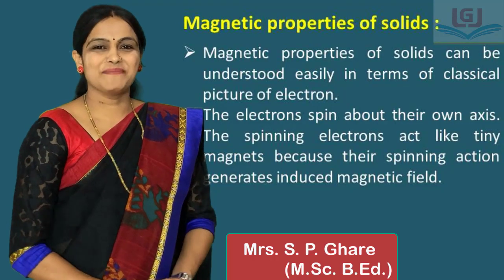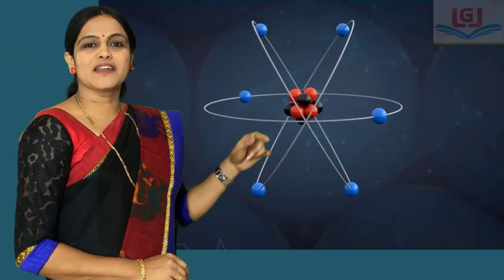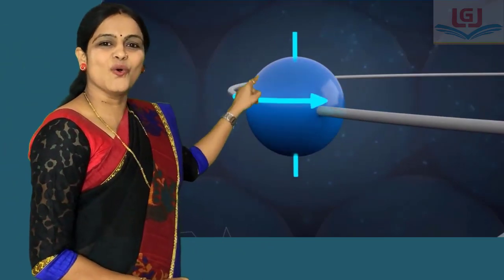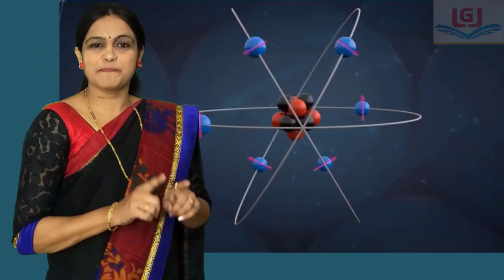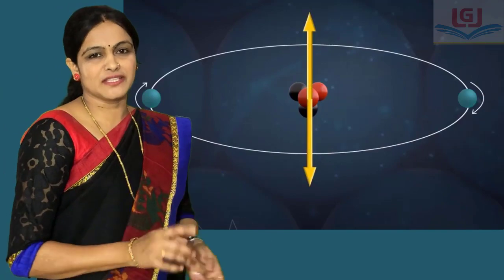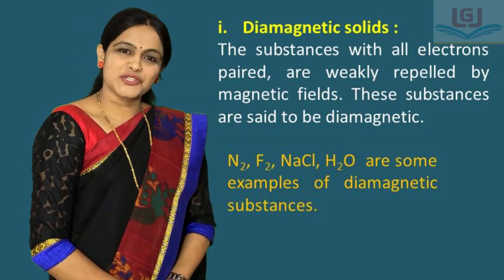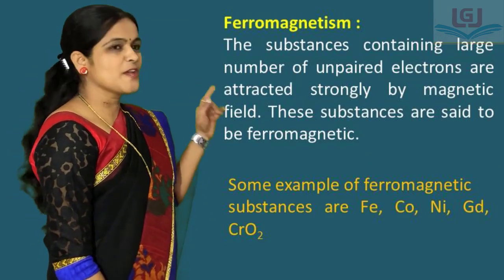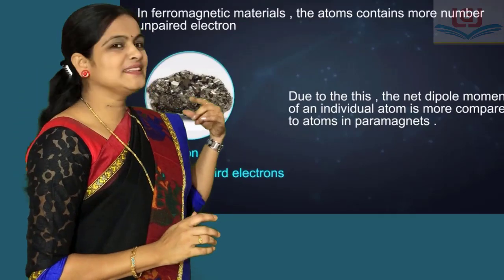Solid State Lecture 16 Magnetic properties of solids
Magnetic properties of solids, Diamagnetic solids, Paramagnetic solids, Ferromagnetism,